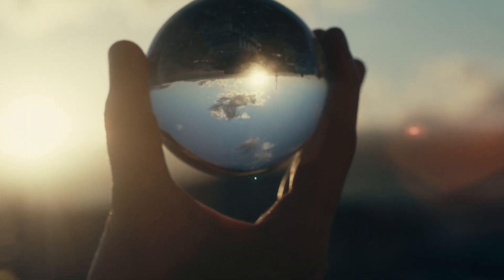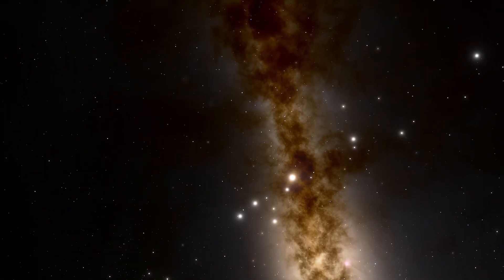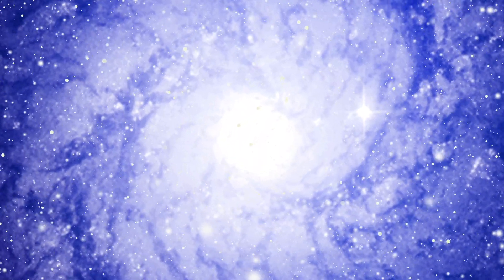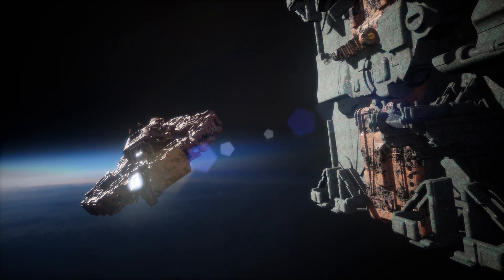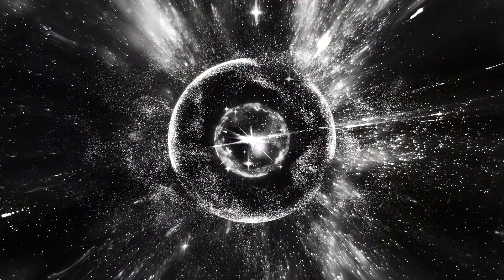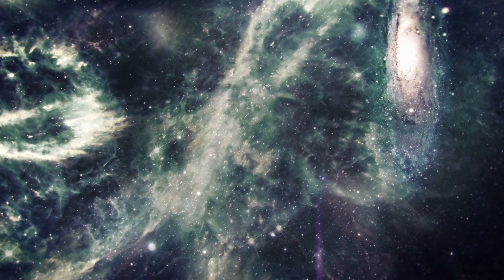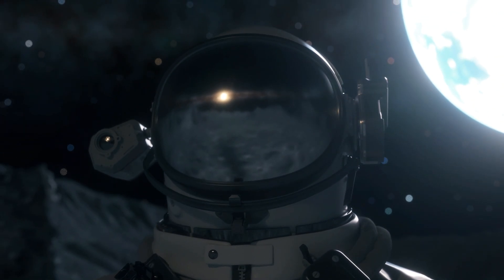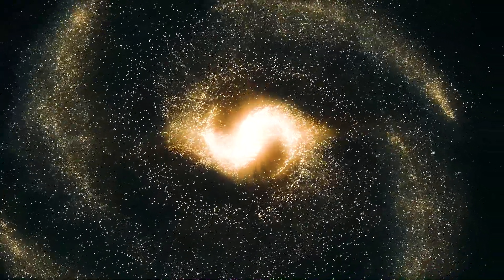What Lies Beyond the Universe Will Break Your Mind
Have you ever wondered what lies beyond the universe? Does it stretch on forever, or does it have an edge? And if it does, what could possibly be beyond that edge—nothingness, another reality, or even something completely unimaginable?

What if our universe is just one of many, part of a vast multiverse? Could there be worlds with different laws of physics or dimensions we can never see? Or are we trapped within a boundary we can’t ever cross?

These questions go beyond science—they challenge how we understand space, time, and existence itself. In this video, we’ll explore the biggest mysteries of the cosmos, from the limits of the observable universe to the wild theories about what might lie beyond. Get ready to expand your mind and question everything you know.